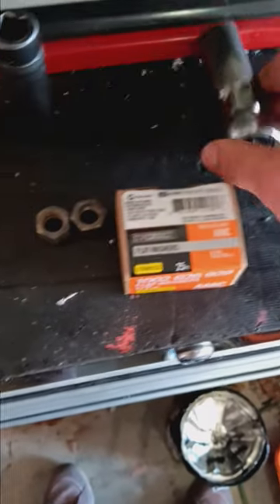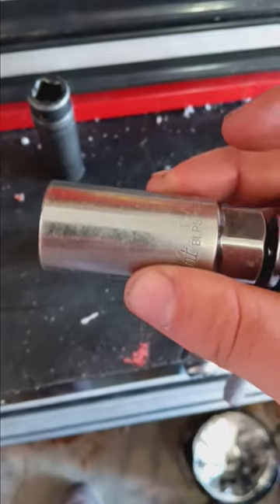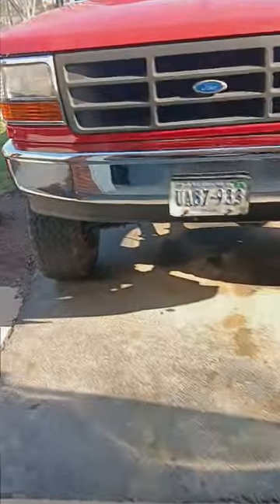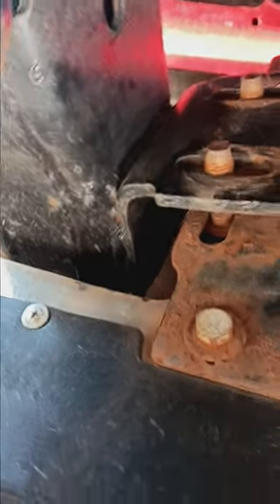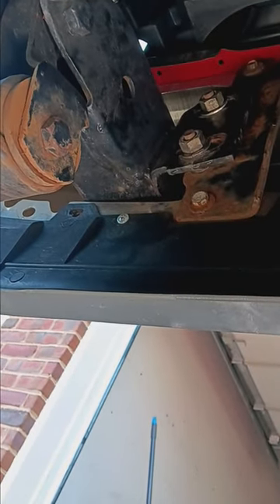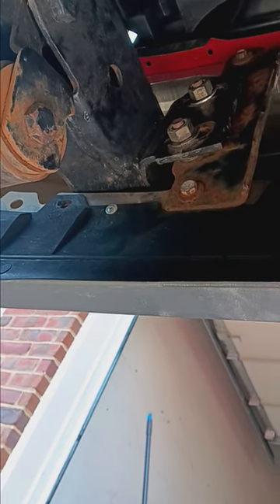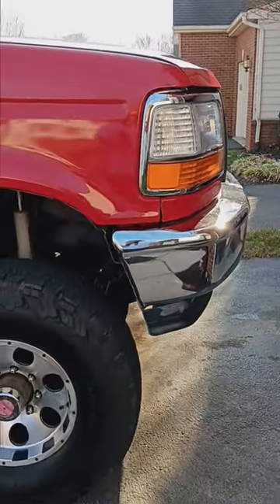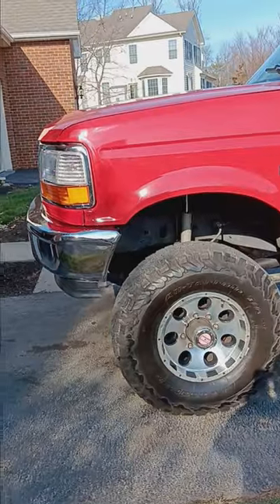Ford f250 bumper washers and fixing bumper alignment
Whats up yall! in todays video i got to re align the front bumper and went ahead grabbed a bunch of half inch washers to space and expand the bumper forward a lil bit. hope yall are enjoying the content so far, please like comment subscribe and i will see yall next time!